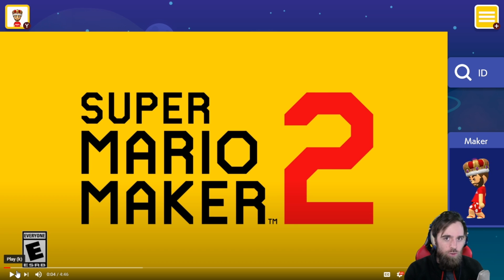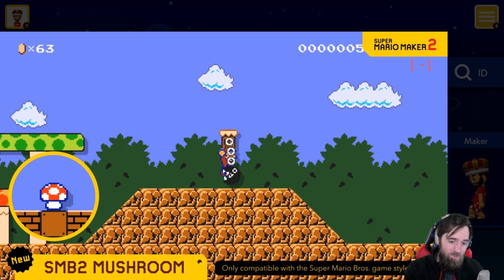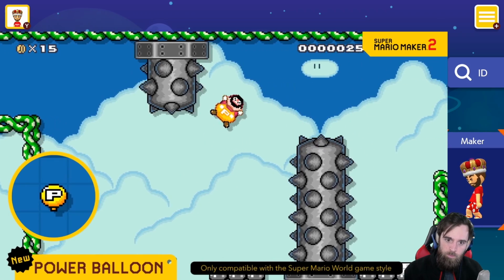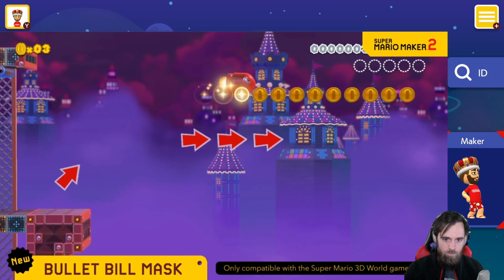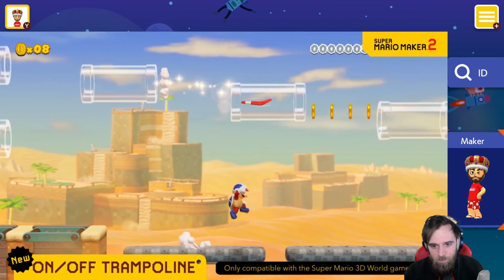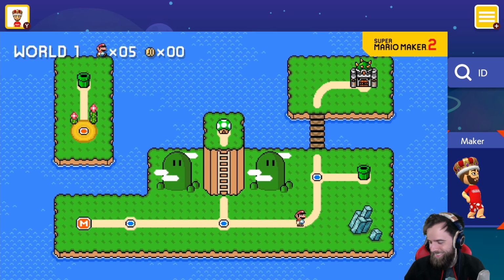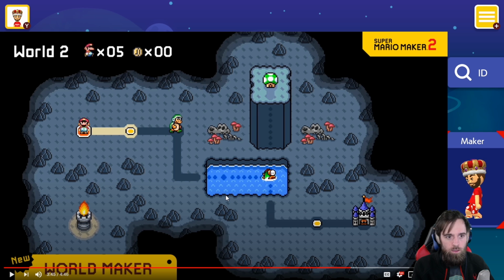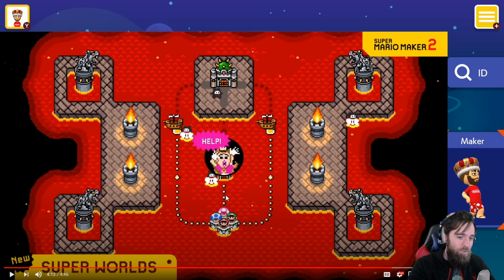The Biggest Update in Super Mario Maker History